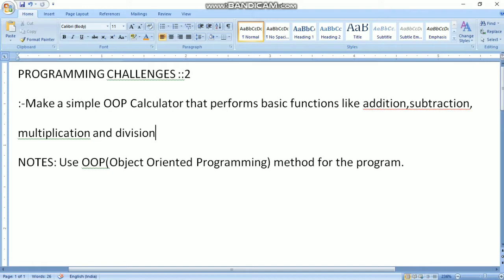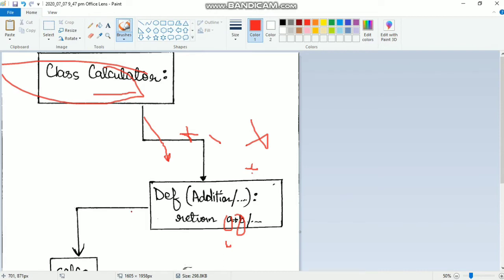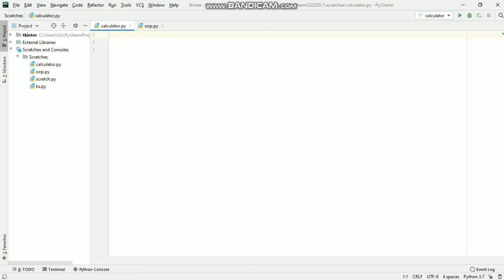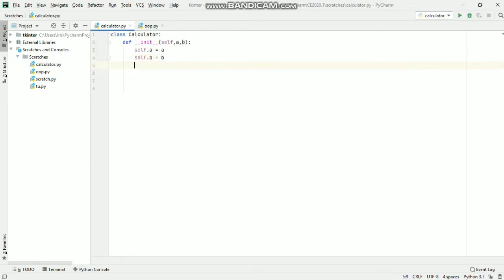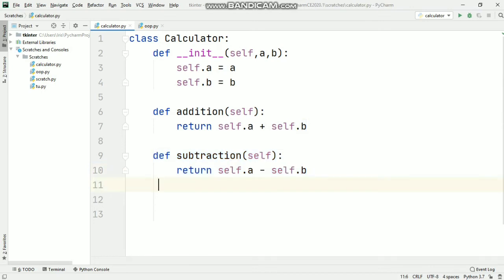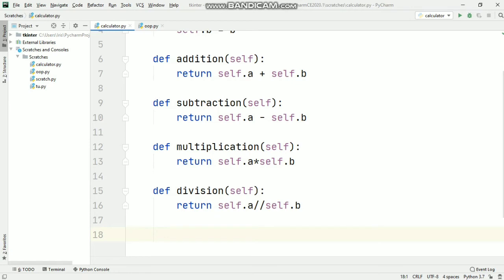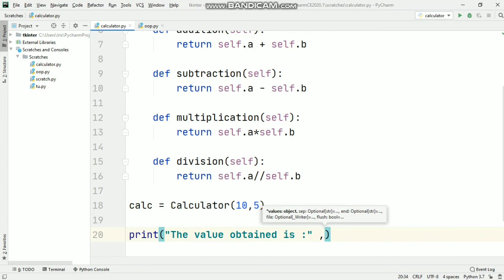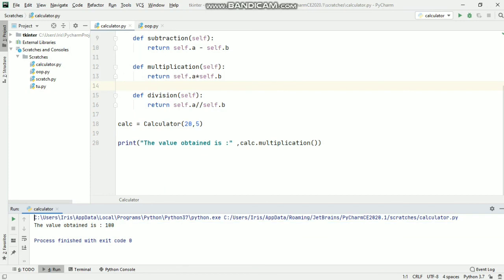Making a simple OOP Calculator using Python--Programing Challenges :2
Heys guys , I am here with a new challenge.
(PLEASE USE HEADPHONES FOR AUDIO)